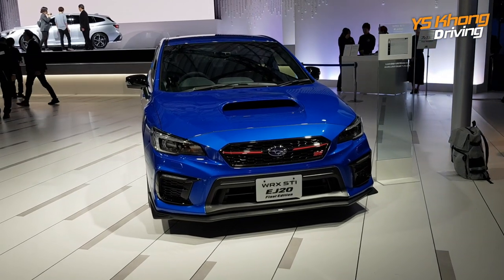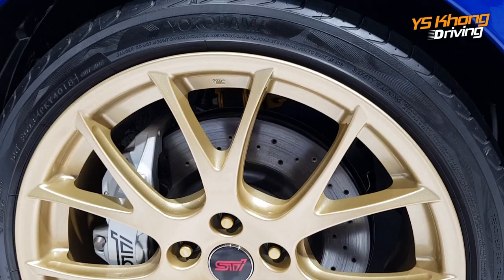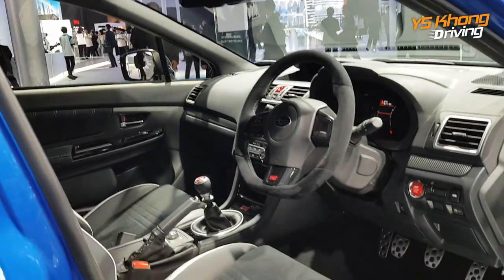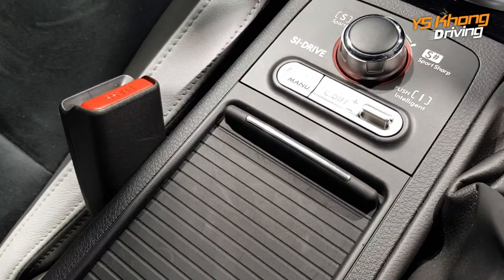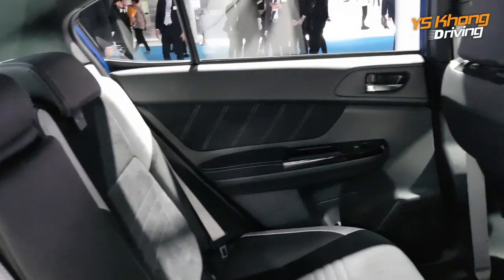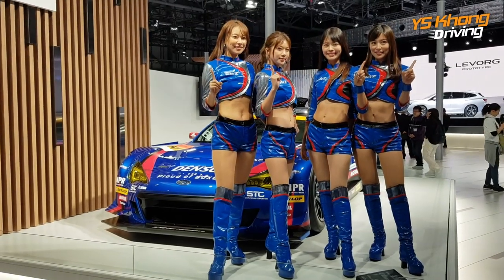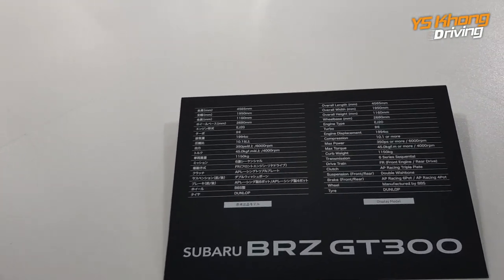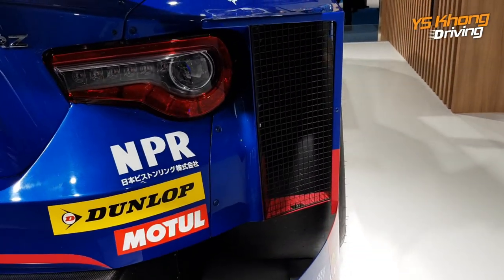TOKYO MOTOR SHOW 2019: Subaru WRX STI Final Edition, BRZ GT300 [Walkaround Review], and Nice Girls!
Went over to the Subaru stand and saw this ravishing beauty, the Final Edition STI. If you want it, better get one quick, because it ominously sounds like this is the last one on this platform. Of course there should be a new one but this seems like the last of the Mohicans. Still makes my heart miss a beat error, I mean the car, really, lol. Enjoy!

Just a short note: the engine is 2.5 litre, not 2.0 litre as said. Apologies for the error.